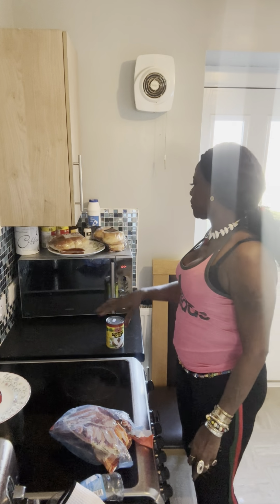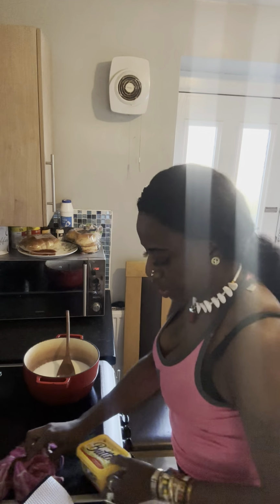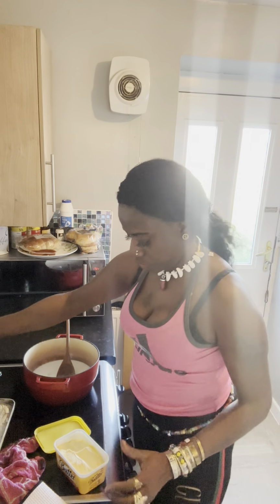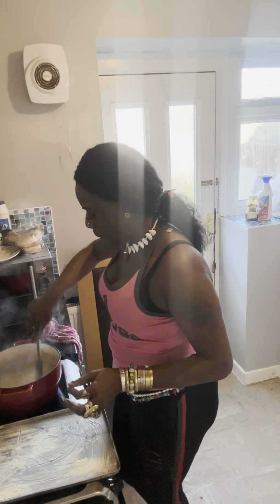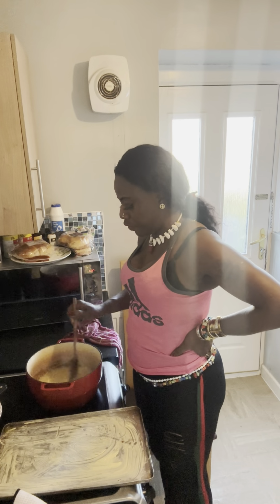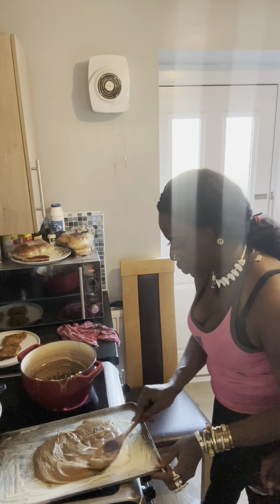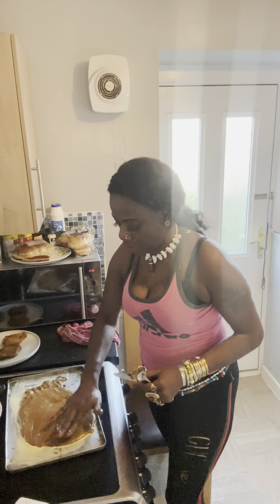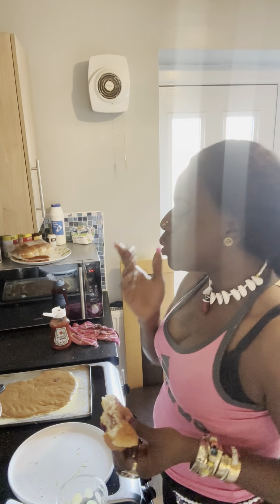RELAX LETS MAKE COCONUT 🌴 FUDGDE TRINIDAD 🇹🇹 STYLE OHH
Find recipe on YouTube